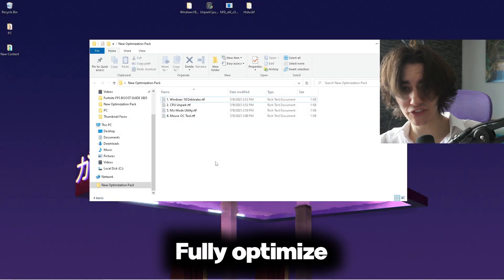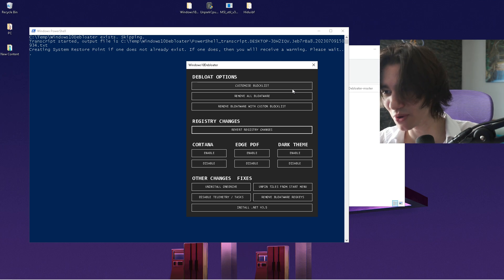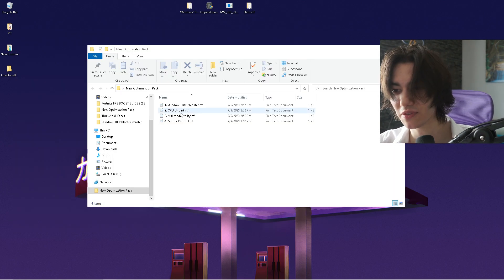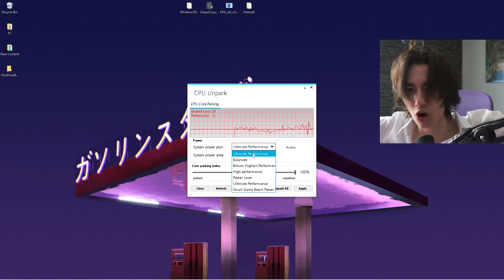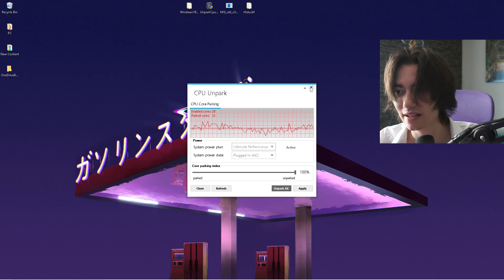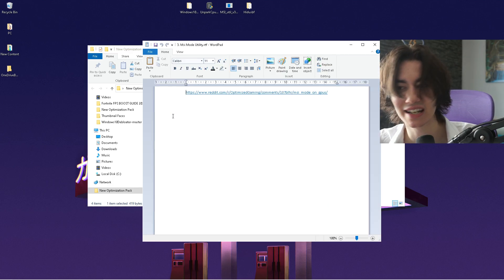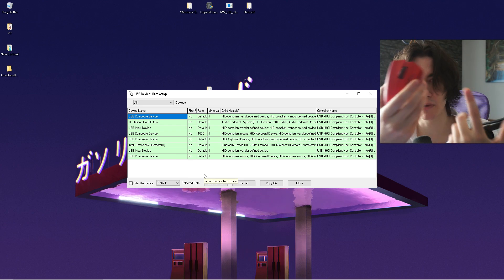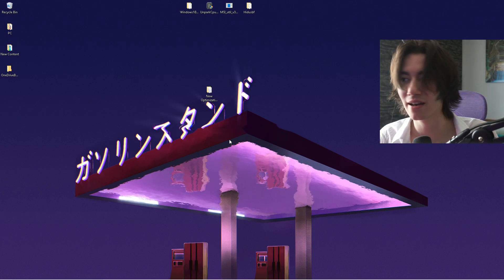How To Speed Up Windows 10 for Gaming in 2024 🔧✅ (FPS BOOST Guide)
In this video, I'm going to show you how to speed up Windows 10 for gaming in 2023. By using some simple tips and tricks, you'll be able to improve your gaming experience massively!

By following this gaming guide, you'll be able to boost your FPS and speed up your Windows 10 installation overall! Not only that, but you'll also be able to improve your gaming experience across a wide range of games! So if you're looking to improve your gaming performance in the near future, then this video is for you!

This Guide will Boost your FPS in Fortnite, Boost fps in Valorant and ALL Games in 2023. Make sure to apply all of the Tweaks to Get Maximum Performance and Less Latency while gaming.

► Title: How To Speed Up Windows 10 for Gaming in 2023 🔧✅ (FPS BOOST Guide)

Deabloating Windows 10 (0:00)
CPU Unpark Optimization (2:33)
Get Lower Ping in ALL Games (5:07)
Msi Mode (5:38)
Reduce Input Delay (7:02)